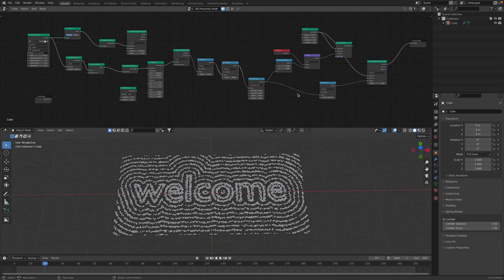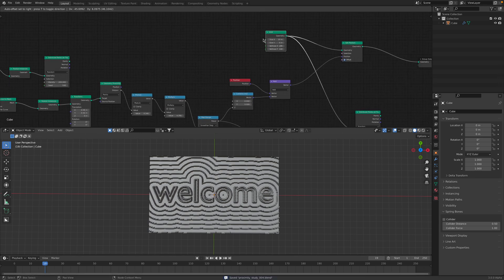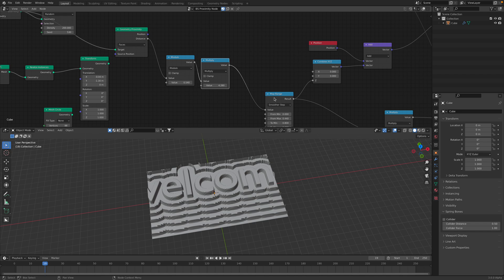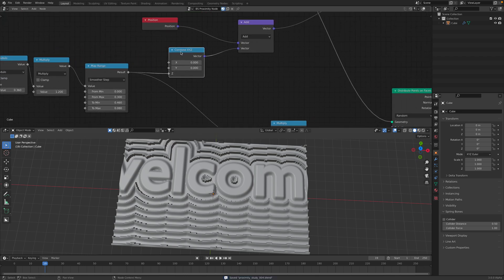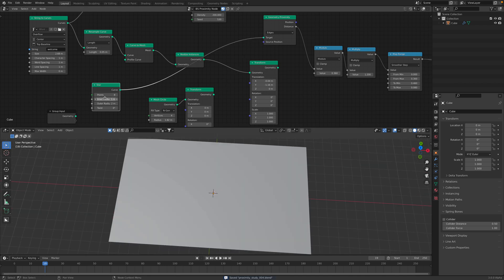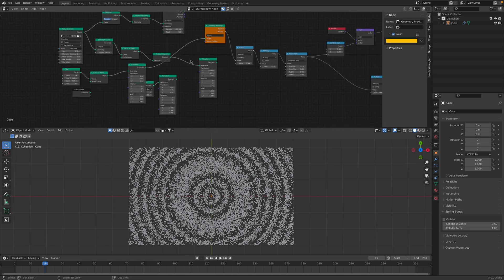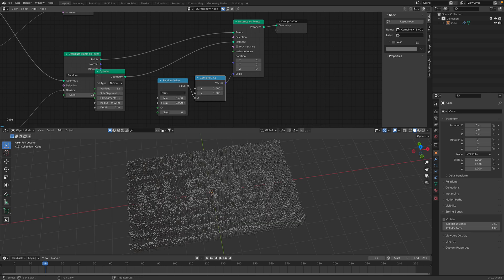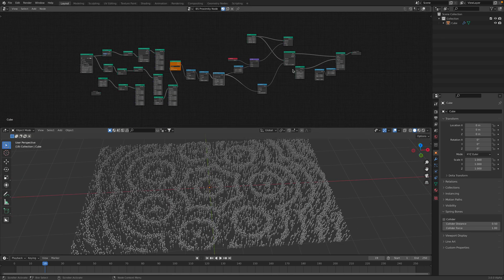LIVENODING Procedural Zen Garden using Geometry Proximity of Geometry Nodes Field in Blender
In this episode, I am sharing an example Geometry Nodes nodetree that is using Geometry Proximity node to create some kind of custom procedural

This node is powerful and useful for measuring "distance field" from POINT, EDGE, or FACE to another mesh geometry. For me, it's similar to Dynamic Paint BRUSH and CANVAS relationship.

Hopefully you find this one useful, enjoy!

* Additional YT Watch:
"Bradley Animation explaining Geometry Proximity node" video tutorial